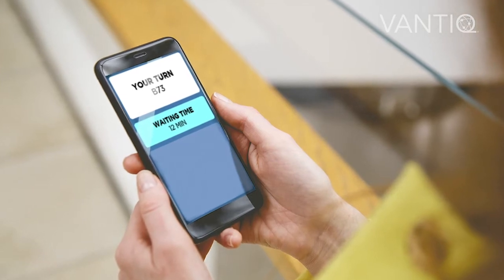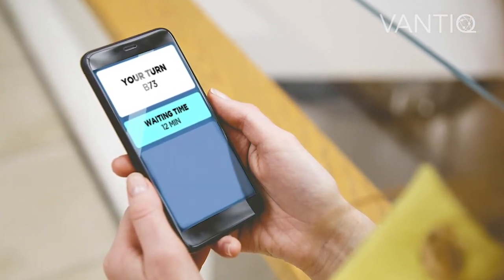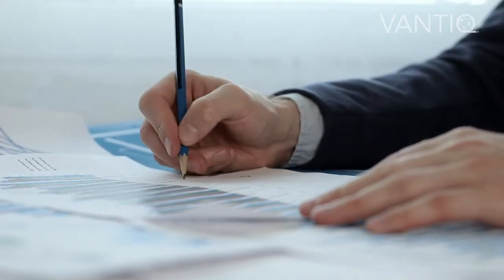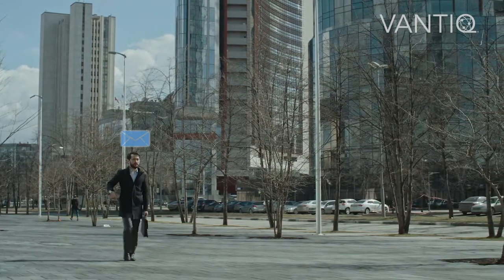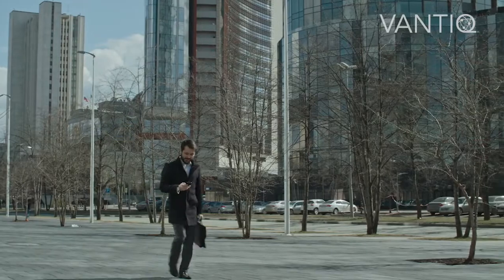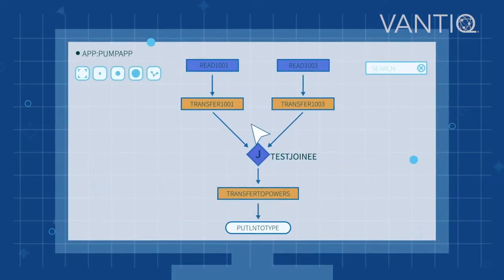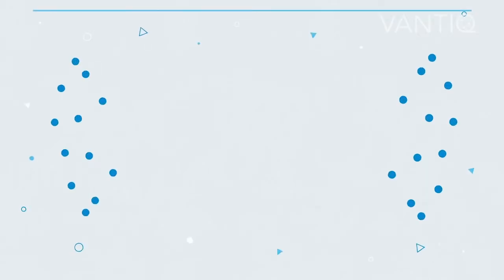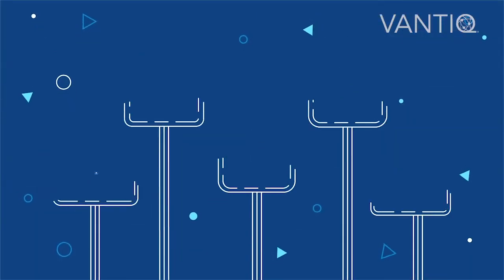Eliminate Lines With Virtual Queuing Technology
Real-time applications hold the key to eliminating lines and helping to slow the spread of disease. Learn more in this short video.